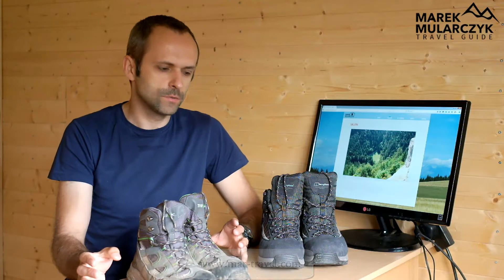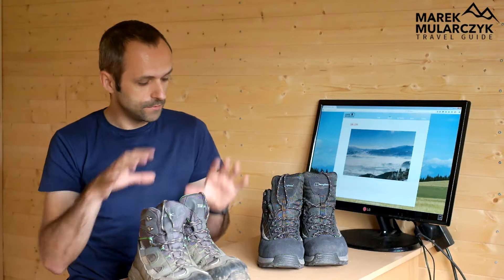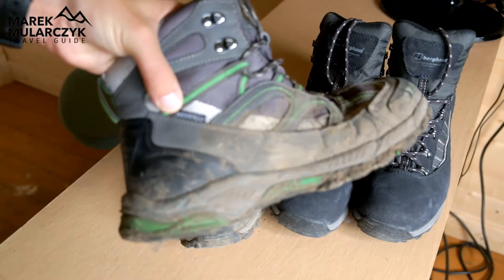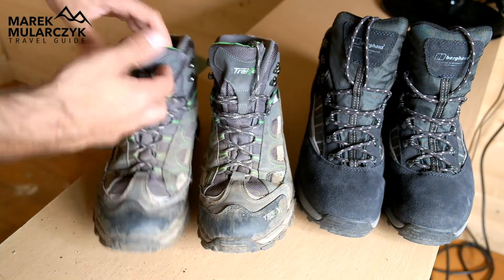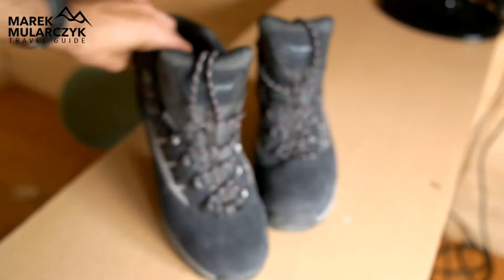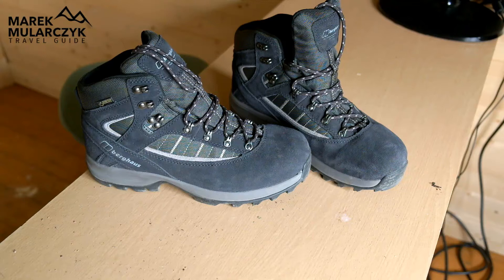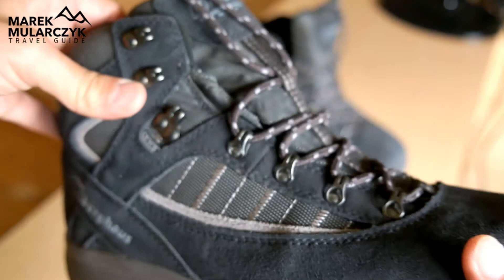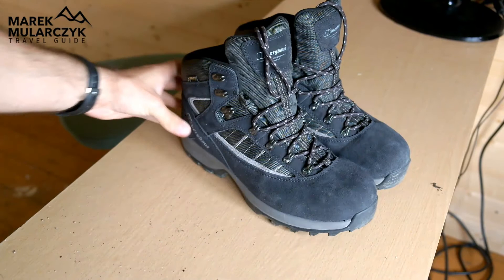How to Choose Mountain Boots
What to look for when buying mountain boots or walking boots? How to chose the right ones and not spend a fortune?
is trying to explain in this video.